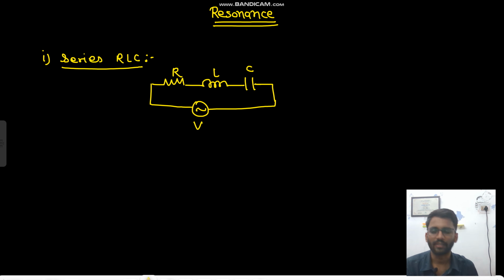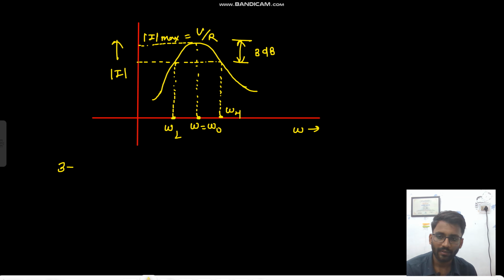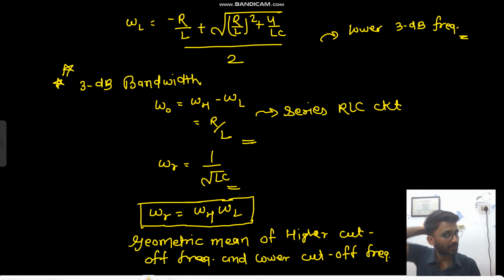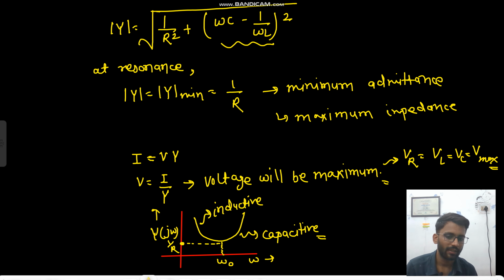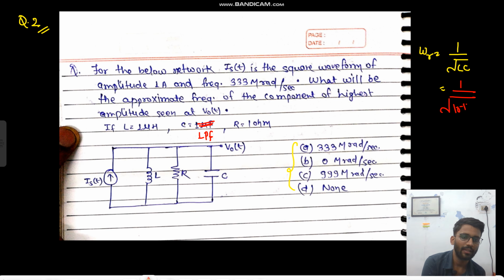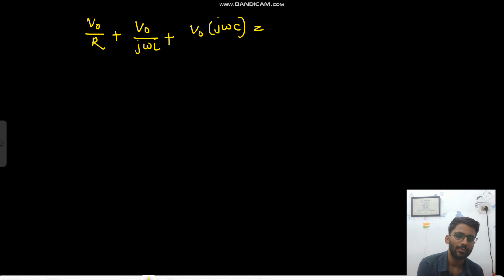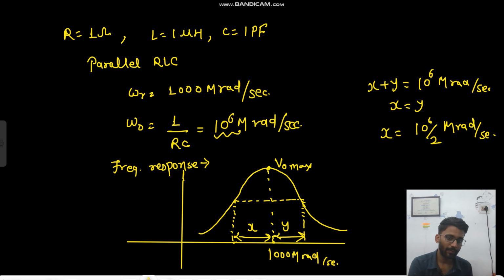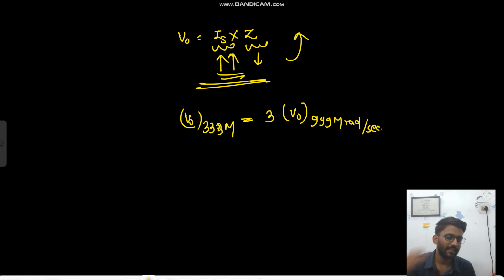Resonance in RLC Circuits || Analog VLSI Mastery (Cohort 0-10)